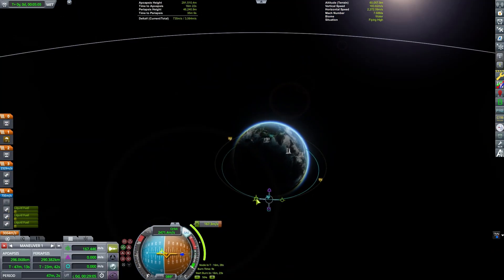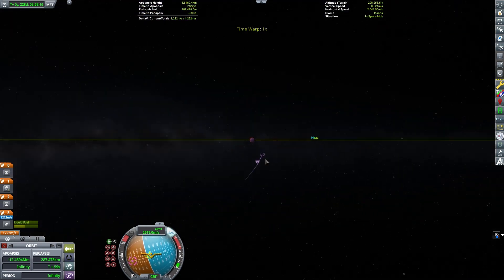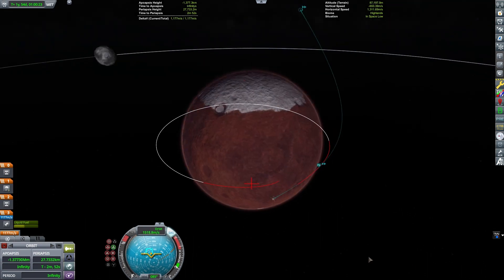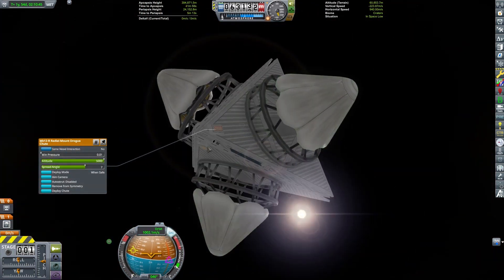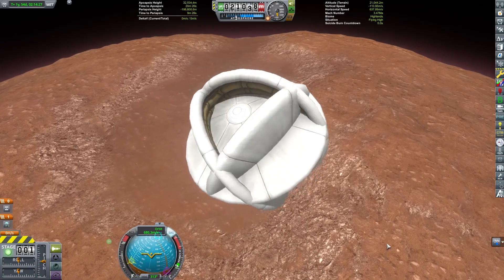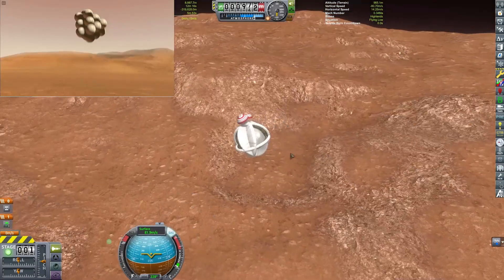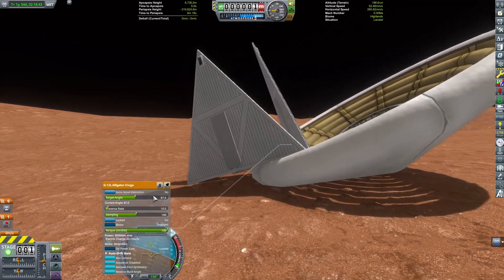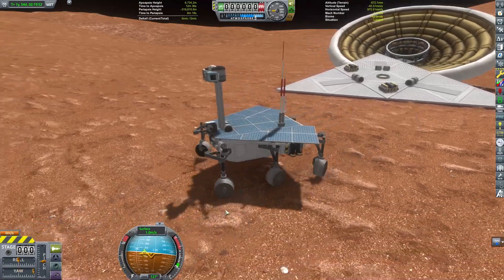How to Lithobrake on Duna Like NASA's Spirit and Opportunity Rovers in KSP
This video demonstrates a method for safely lithobraking a craft onto the surface of Duna.

00:00 Flight
03:36 Landing